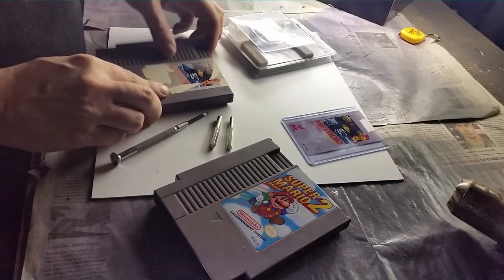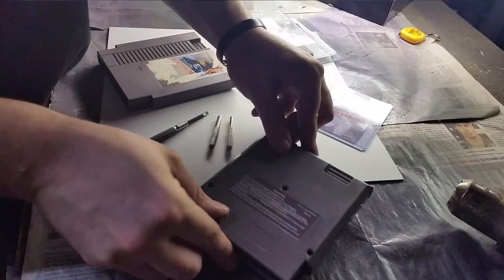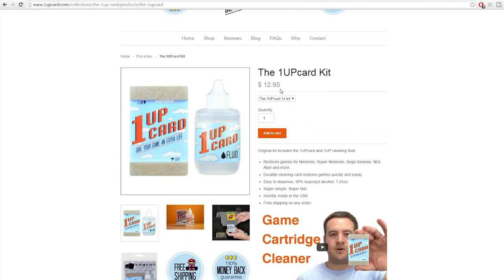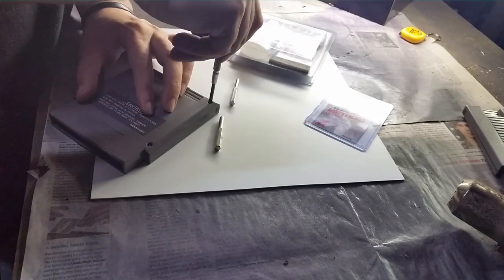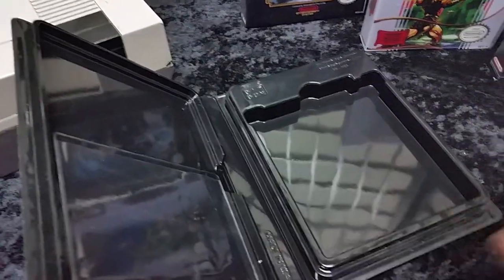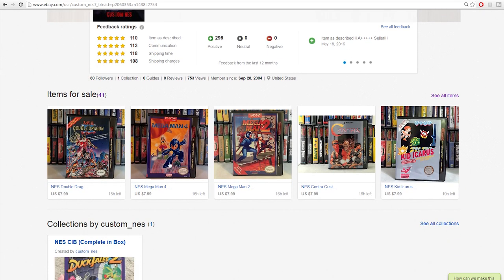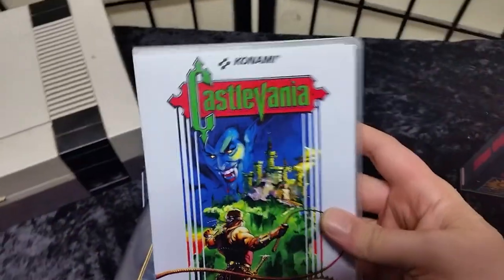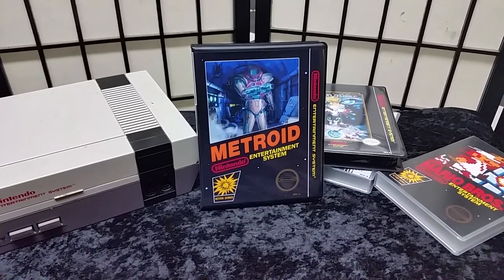How to restore an NES game (A Drumblanket DIY Tutorial)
In this tutorial, I teach you how to get your dead NES game back to life.  You will learn how to replace torn and worn labels, Where to buy items to resore your games, and where to buy the best cases to store your newly refurbished game.

NES Cart 3 screw screwdriver kit

Plastic Razor Blades

NES Cart Labels

Retrogamegallery Store